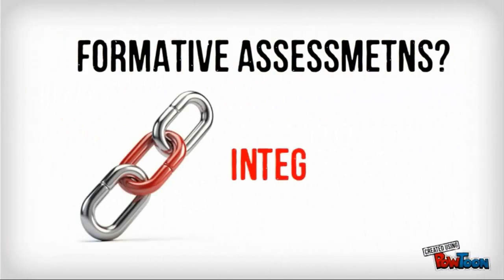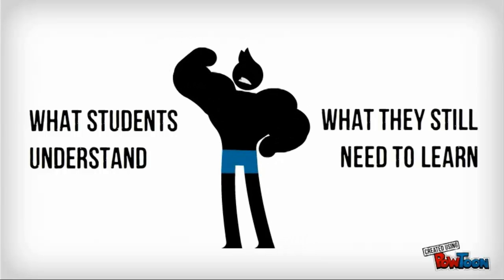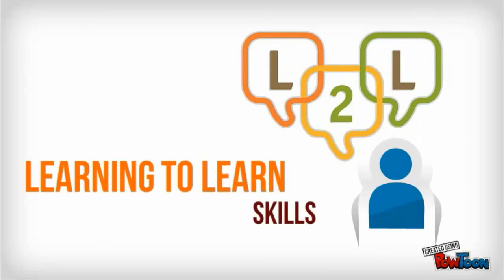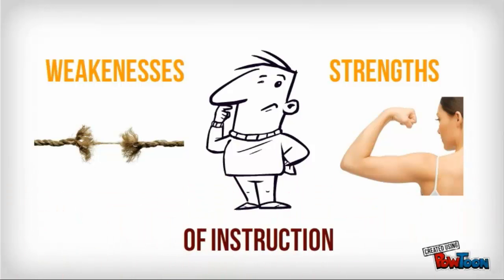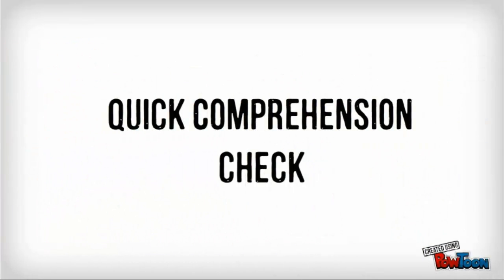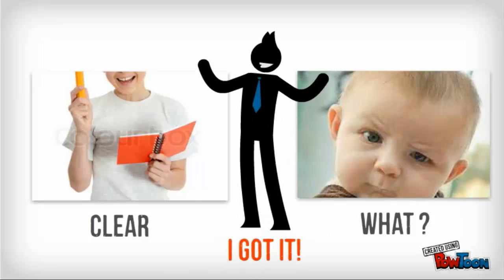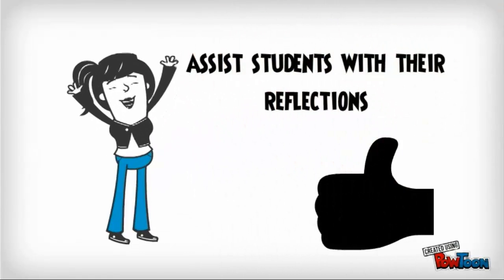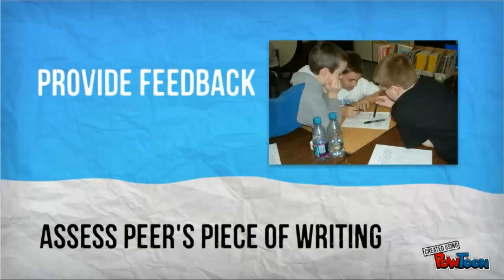Narrated Assignment4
Formative Assessment